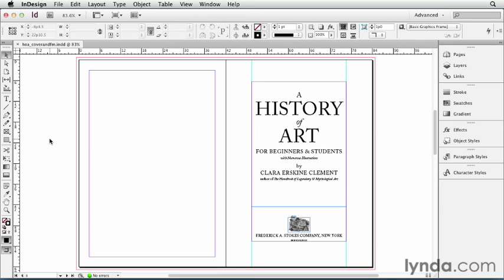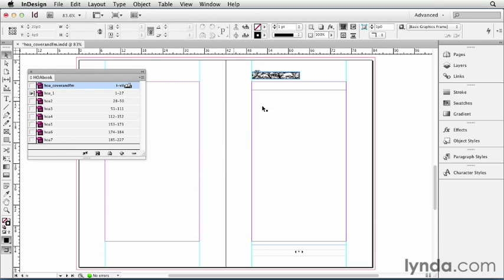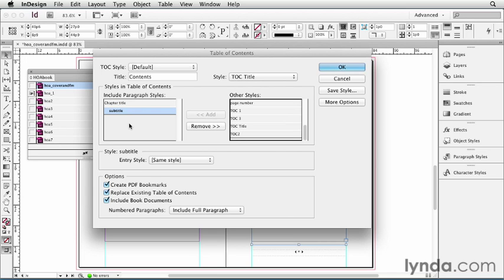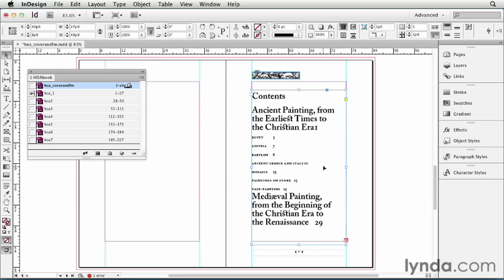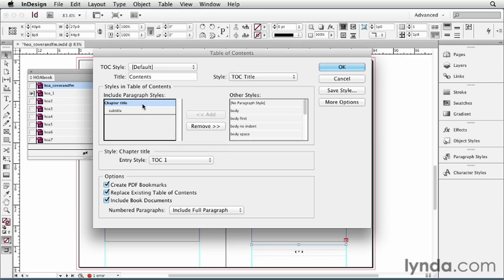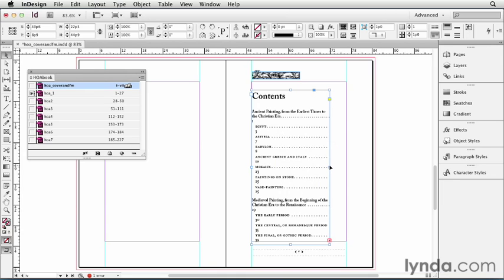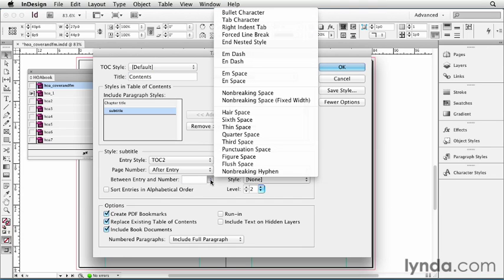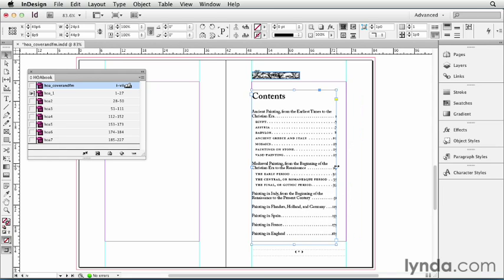96305 16 03 SC11 toc